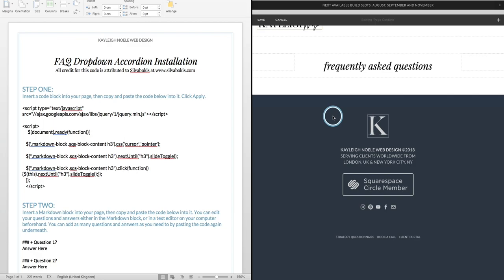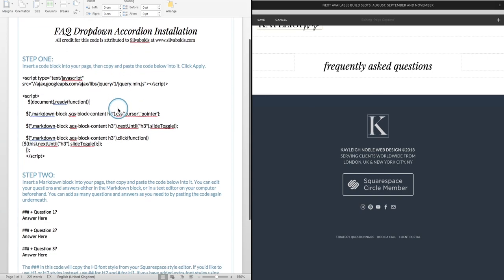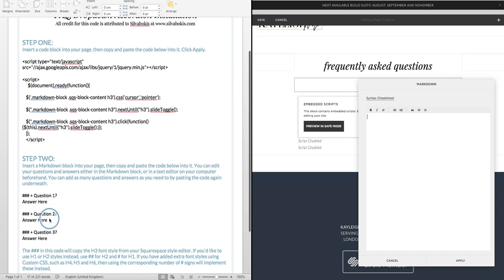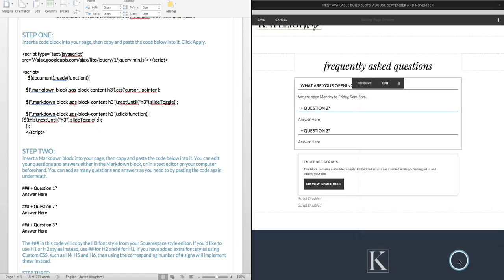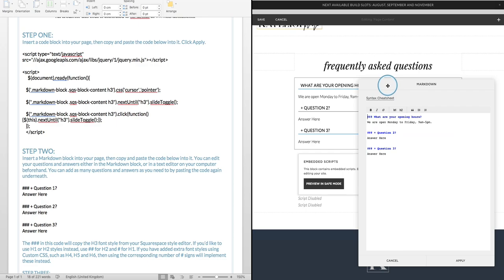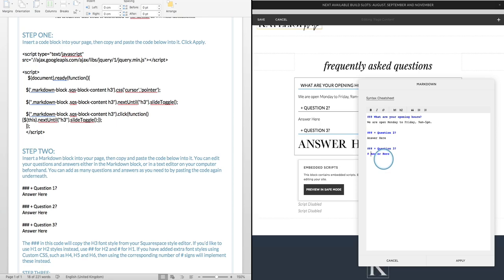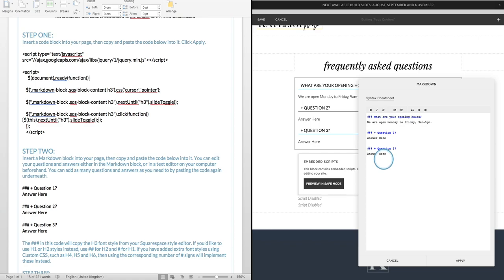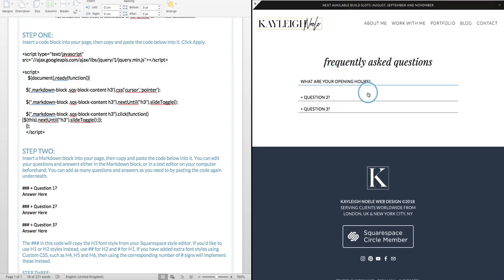How To Add An FAQ Dropdown Accordion in Squarespace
WORKS ON 7 AND 7.1

Seen those Dropdown Accordions that are pretty standard around the web for displaying FAQs? Here's how to add one to your Squarespace site.

Download the PDF version of the code at the blog post for this video tutorial